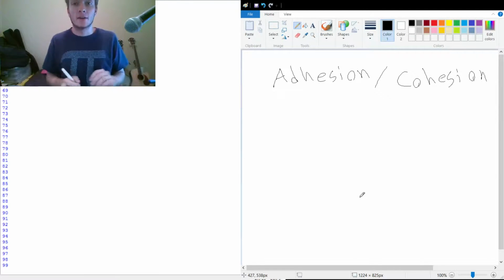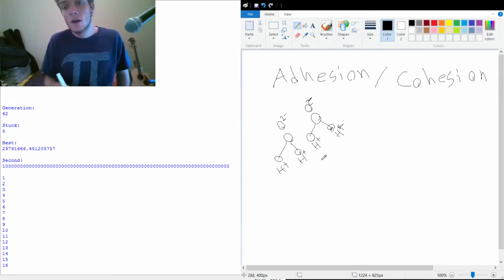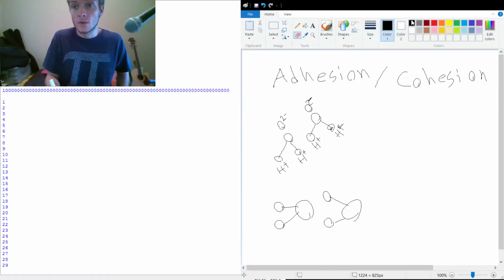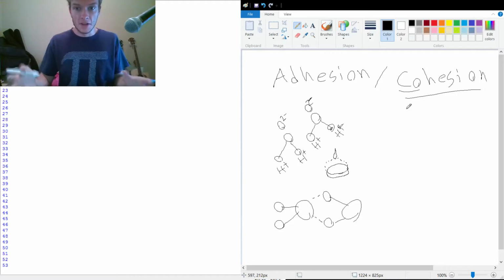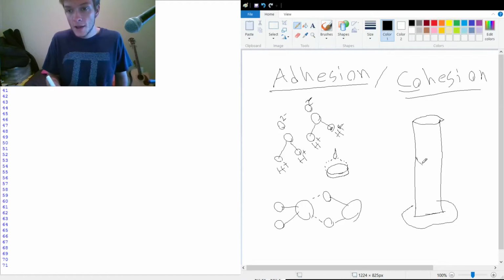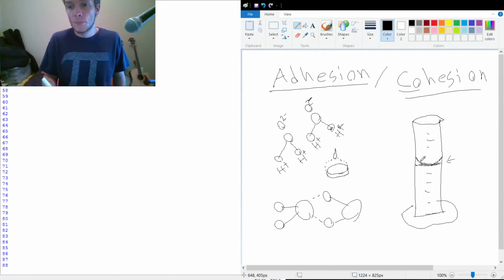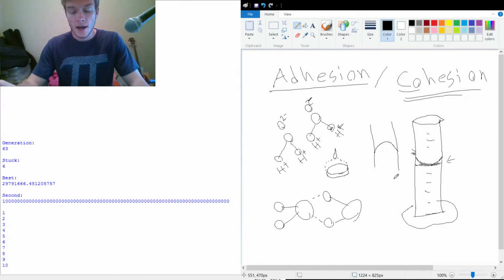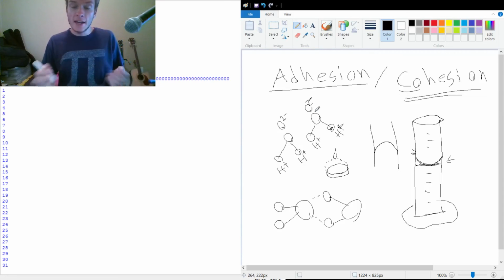Adhesion and Cohesion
This is a description of some relatively simple science vocabulary. Enjoy!